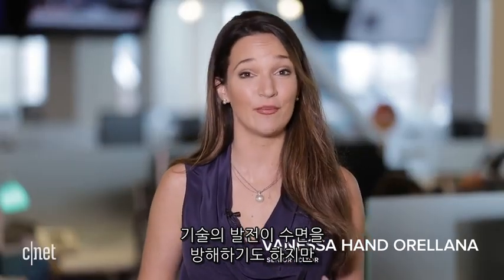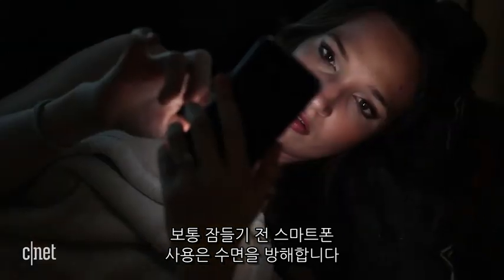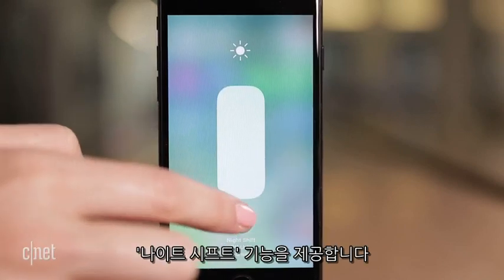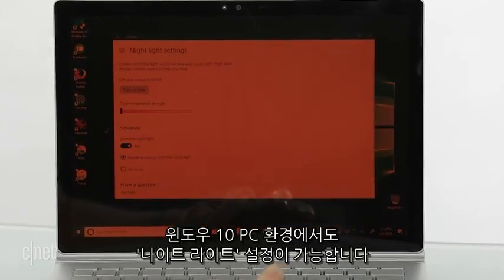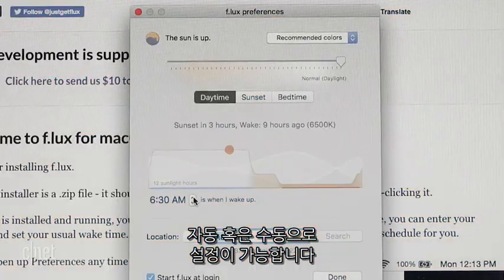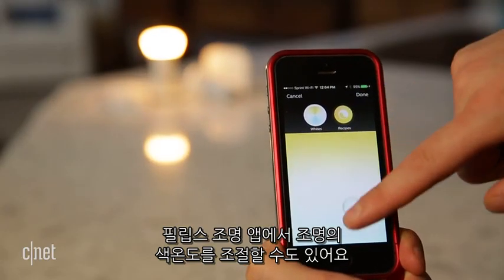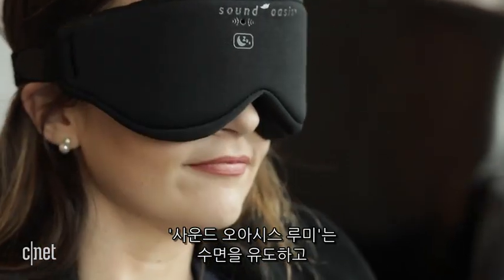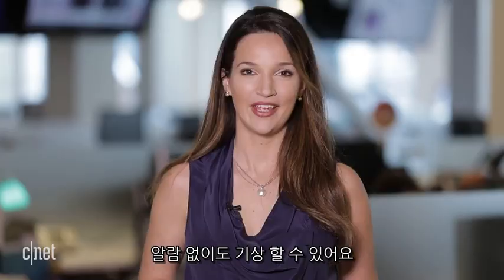‘스마트폰과 불면의 밤?’건강한 수면 돕는 IT 기술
잠들기 전 스마트폰 사용은 건강한 수면에 방해가 될 뿐 아니라 밤을 꼬박 새울 수도 있다. 스마트폰이 방출하는 블루라이트가 불면증을 일으키는 주요 원인이기 때문이다. 최근 출시되는 스마트폰엔 필터 기능 탑재되어 완벽하지는 않지만 일정 수준의 블루라이트를 차단할 수 있다.

집안 조명도 수면에 방해되는 요소 일 수 있다. 필립스 휴 조명은 앱으로 색온도를 조절하고 취침 시간에 맞춰 어두워지게 할 수 있다.

불면증을 이겨내기 위해 다양한 기술적 도움을 받을 수 있지만 그보다 더 중요한 것은 규칙적인 생활과 잠들기 두어 시간 전부터 스마트폰 사용을 최대한 자제하는 것이다.